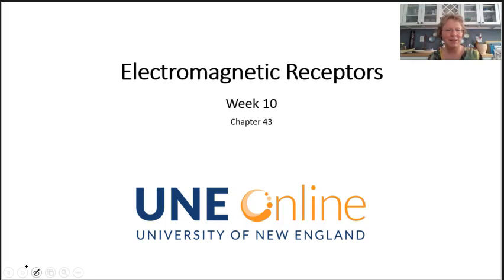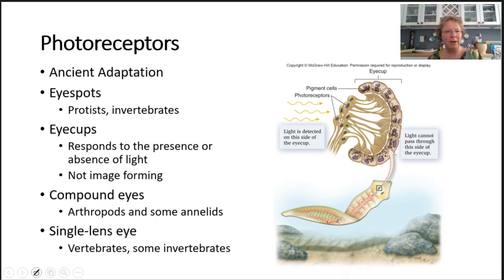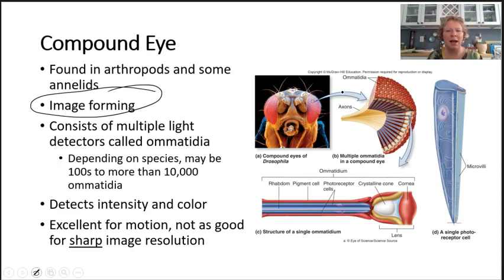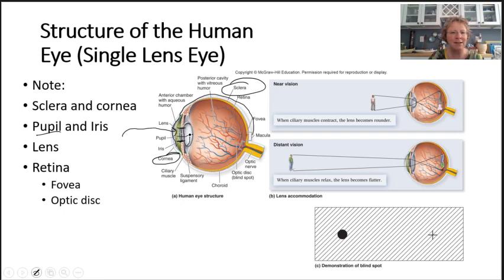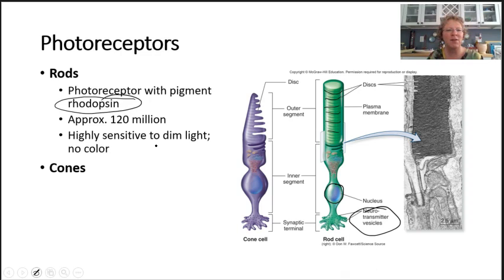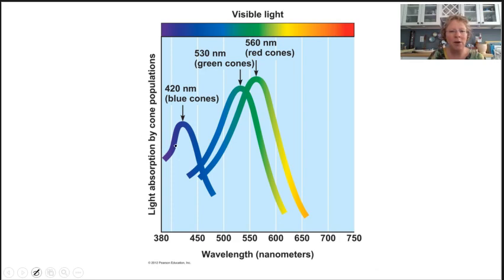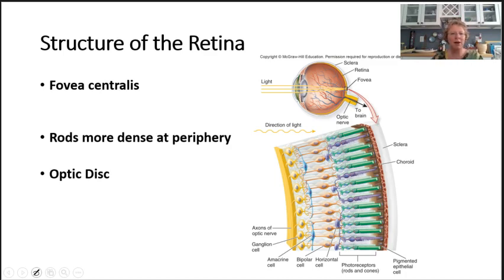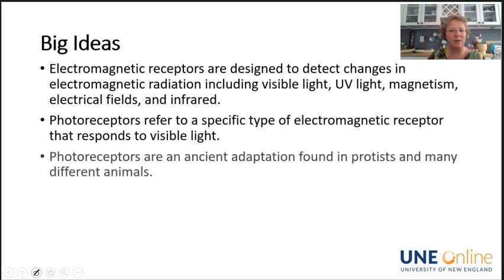BIOL 1011 Week 10 Part 6 Electromagnetic Receptors